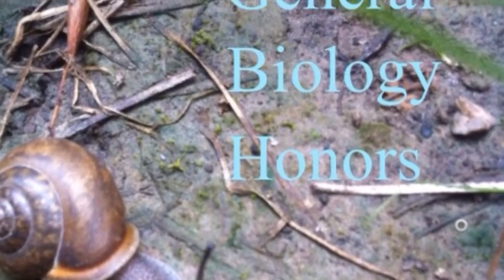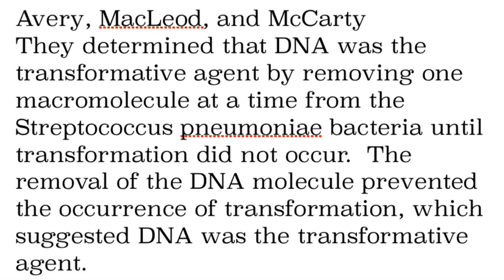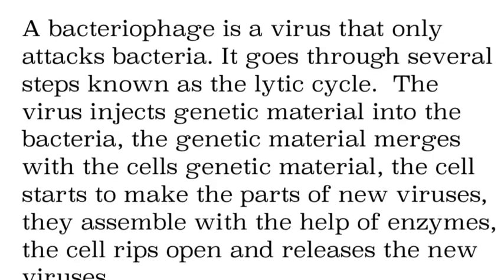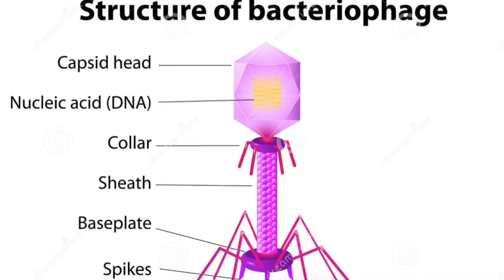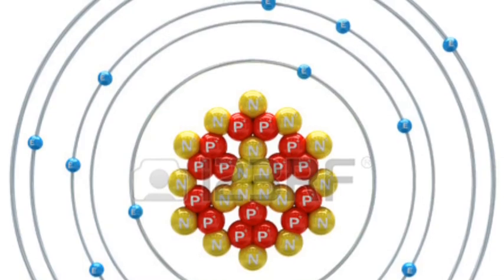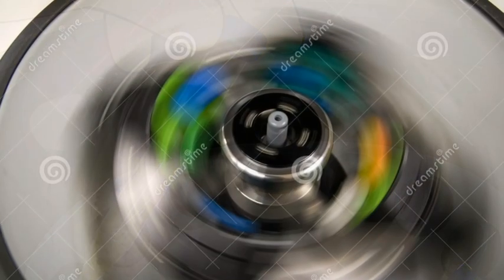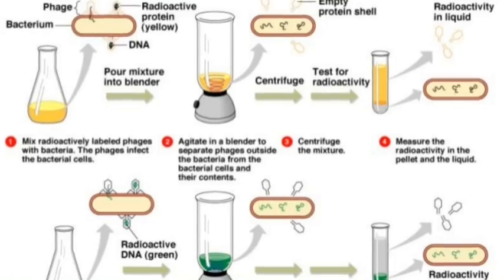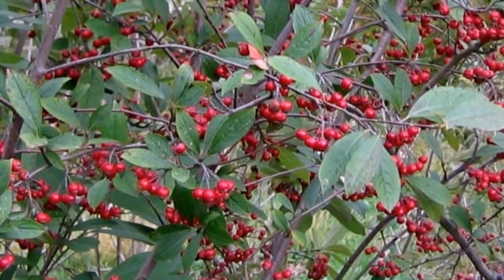Hershey and Chase the confirmation of DNA as the transformative agent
Brief discussion about Hershey and chase's experiment, how bacteriophages reproduce, and how phosphorus and sulfur can be used as markers to track the proteins and DNA in viruses.